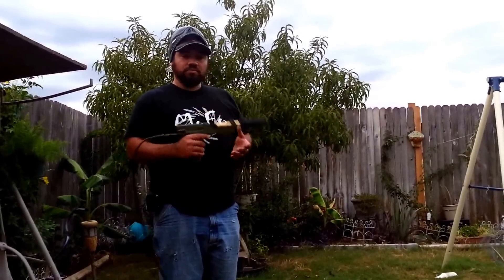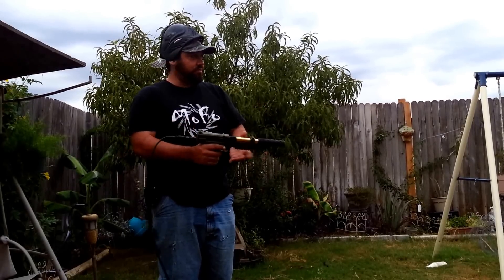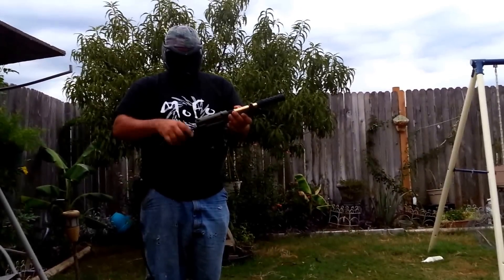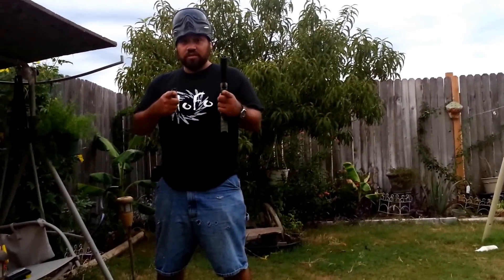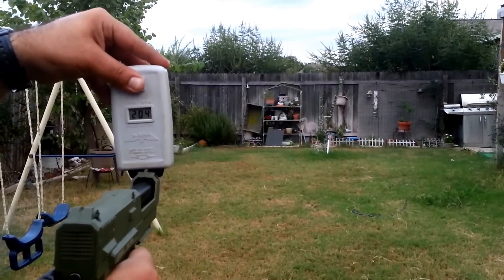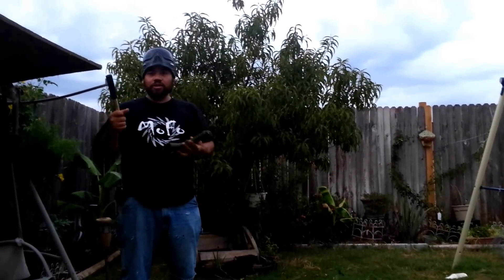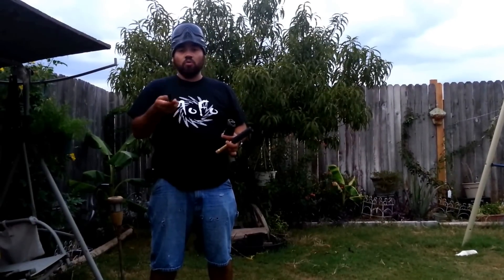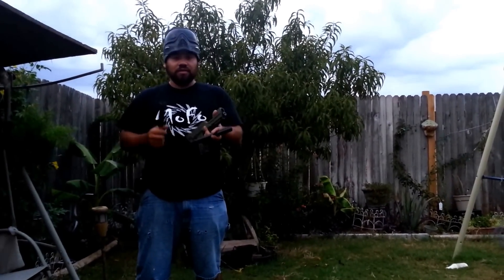Tippmann TiPX & Hammerhead Barrel. Just. Plain. Mean.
The Hammerhead barrel made quite a difference on the FPS on my TiPX.

Hammerhead Barrel shot in the 230's
Stock barrel Shot in the 220's
A5 stock barrel shot in the low 200's

If you want consistent FPS get a Hammerhead Barrel!

Barrels that can be used for this MOD are as follows
Scenario MOFO 8"
GoldMember
Shark Tooth.